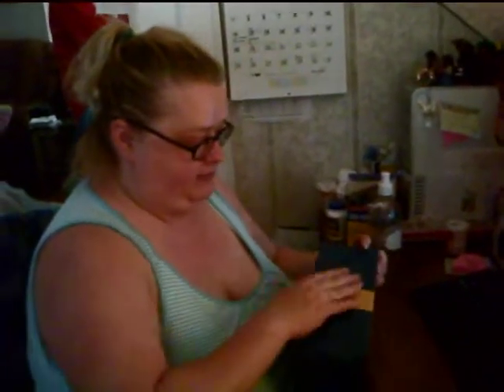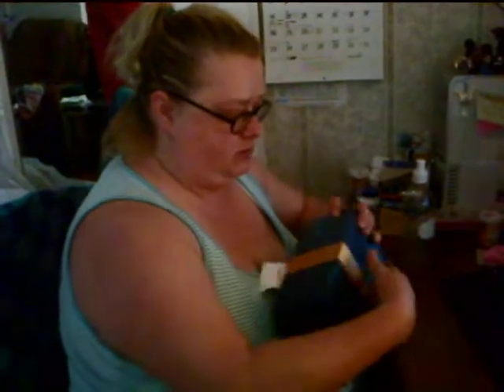A birthday Gift From Tim (UpDownMostly)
In this video you will see what my dear friend Tim sent me for my birthday today! Its a 4X Razor, Digital 3D Pedometer with Bosch Tri-Axis Technology!!! Its awesome and I love, love, love it!!! Thank you Tim!